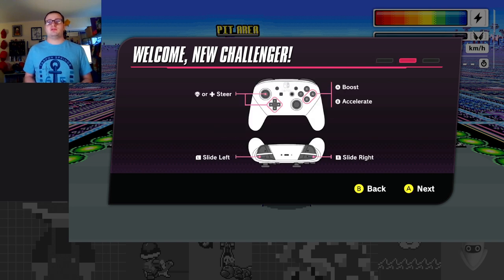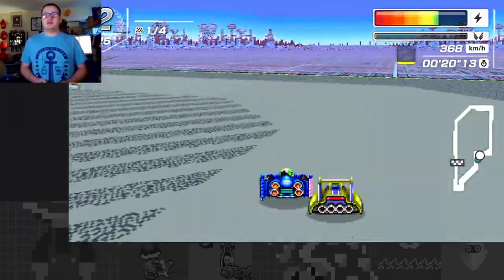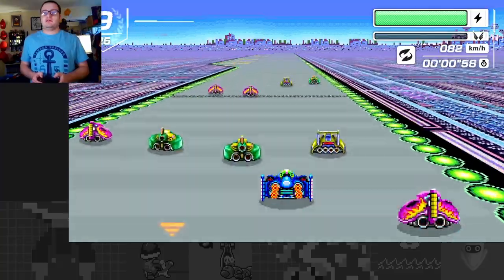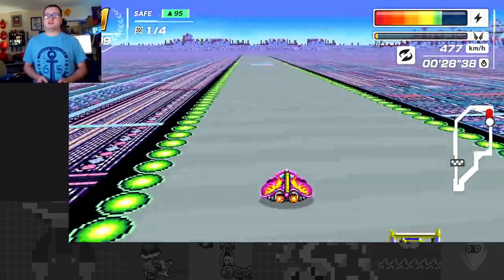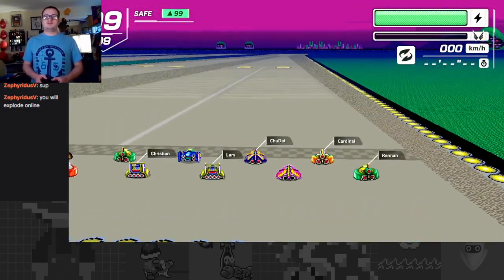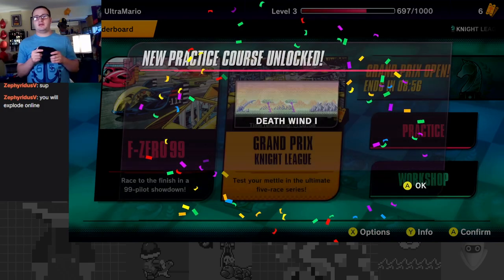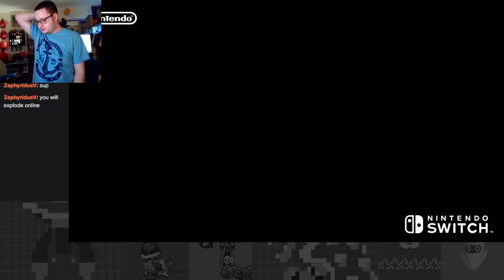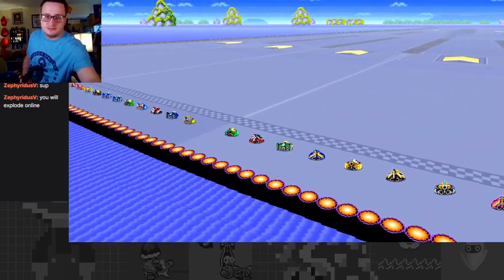High-Octane Racing Action! - F-ZERO 99 Part 1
I try out the really fun new F-ZERO game! Haven't really played too many of these at all, but this game is a blast!